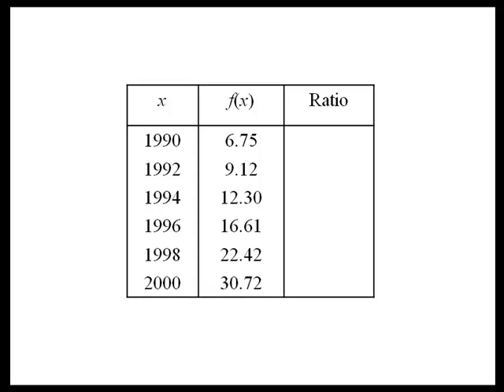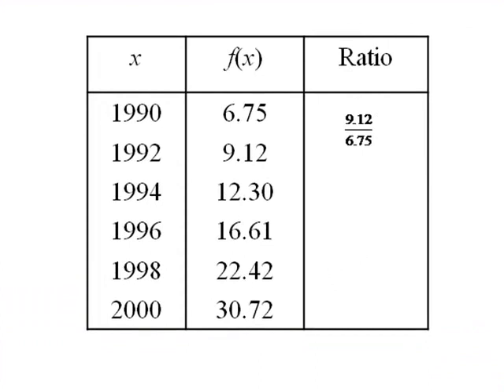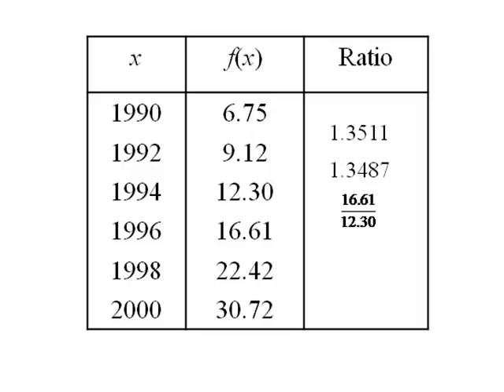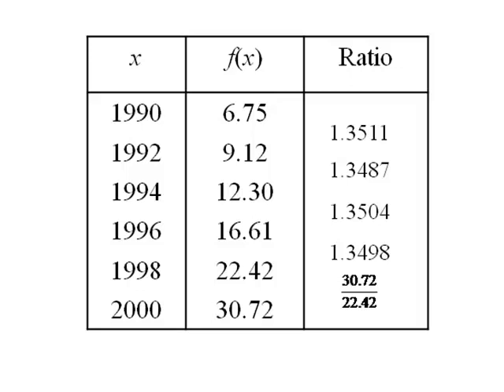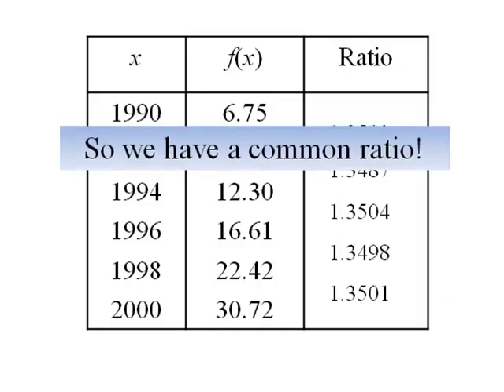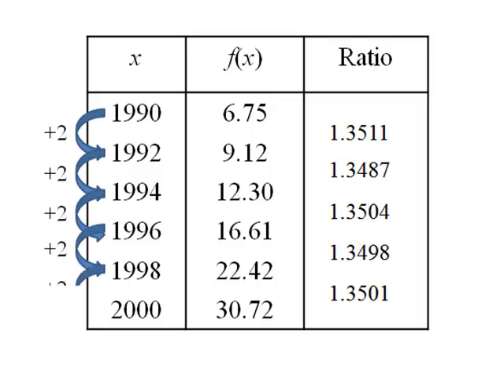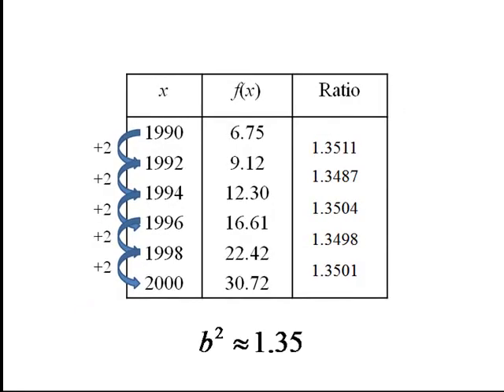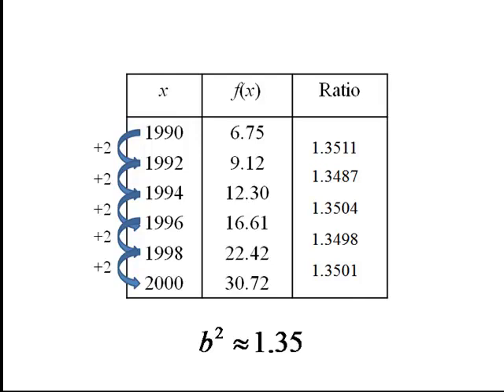Common Ratio and Exponential Functions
This video discusses how to identify a data set that has a common ratio and thus, is exponential.